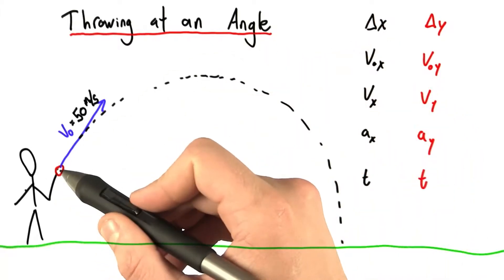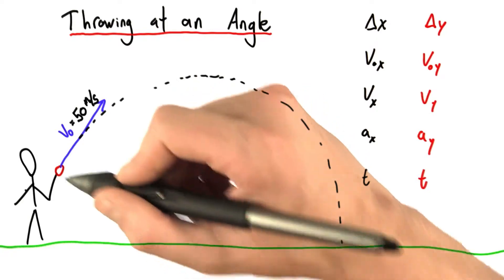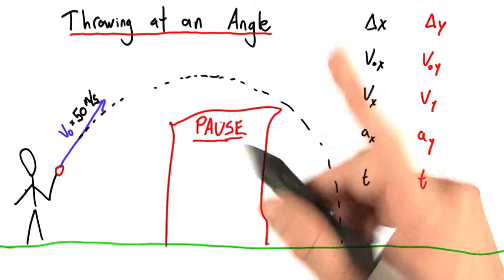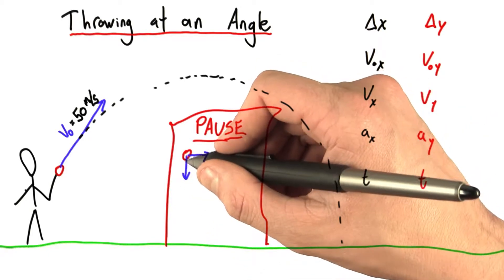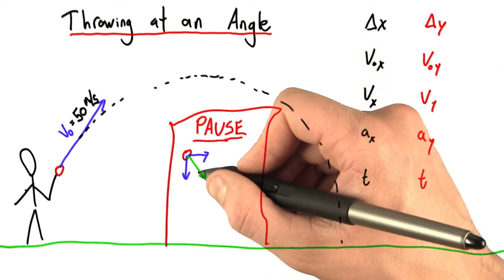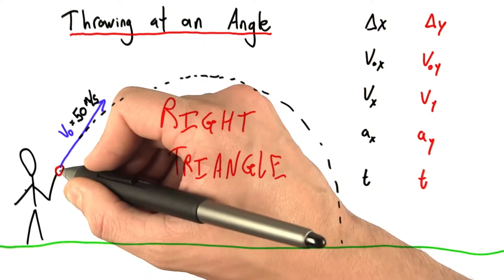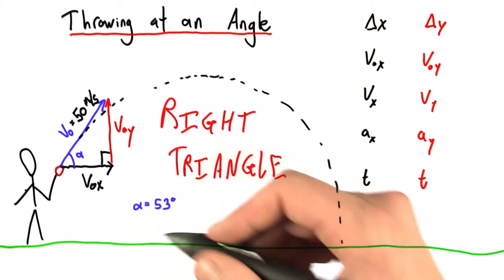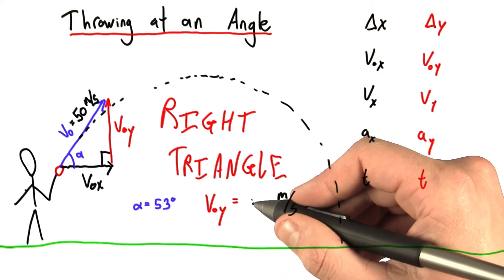Throwing at an Angle - Intro to Physics